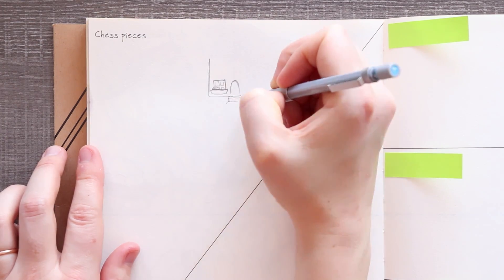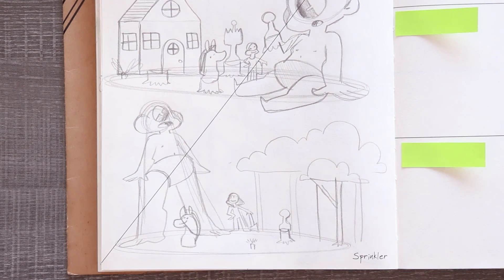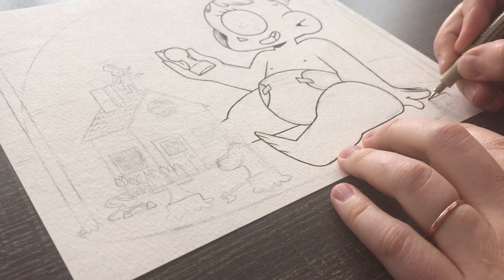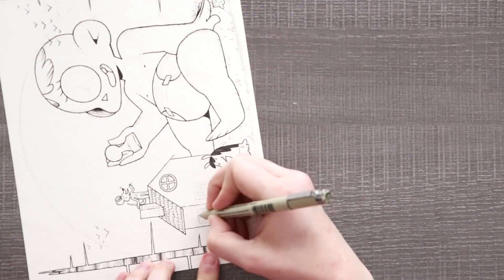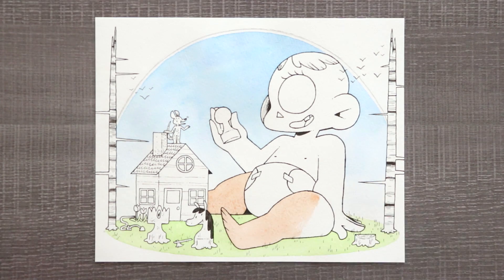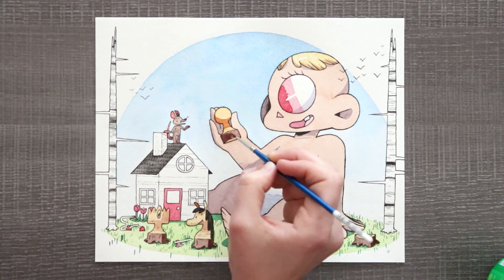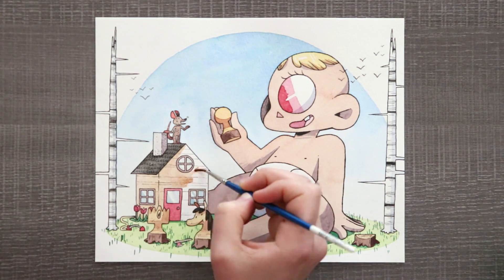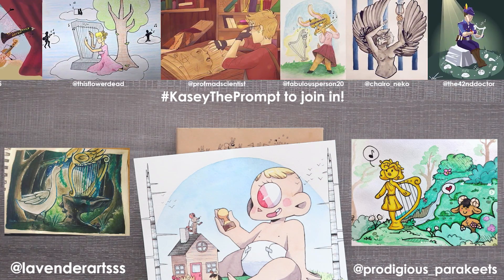"I DON'T HAVE A JOKE FOR YOU!" - 500 Prompts #106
It's another thicc baby, y'all! Hope ya like thicc babies!

DEADLINE: Every Sunday at anytime (before Monday), please!
WHERE: twitter, instagram, or tumblr (please no DM's!)